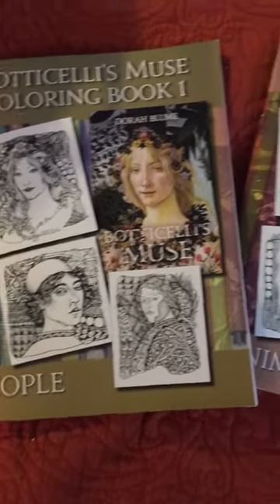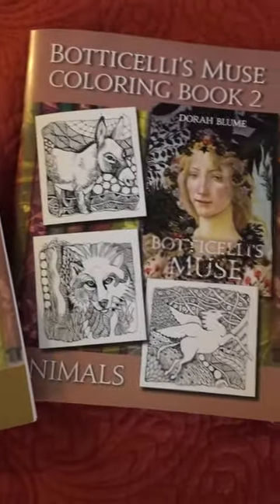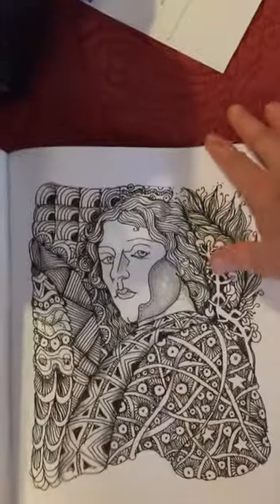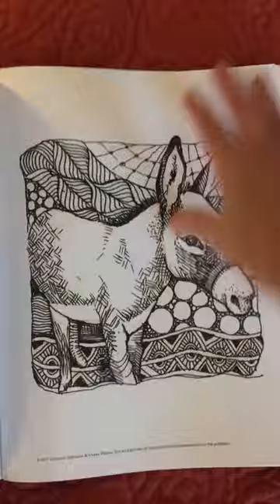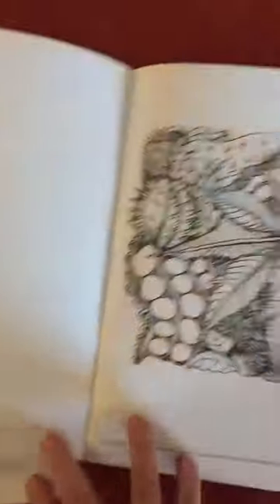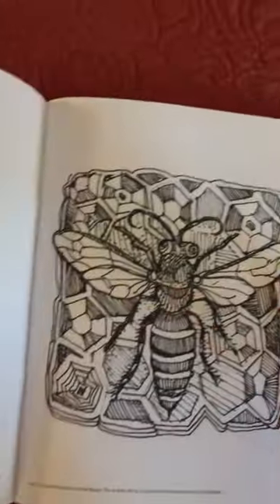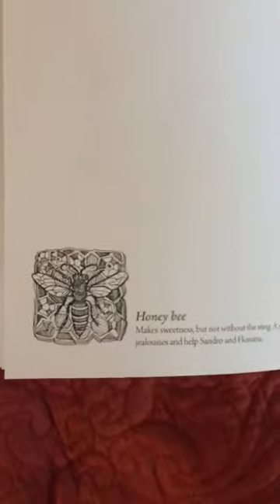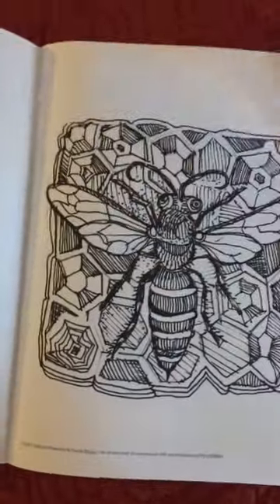Botticelli's Muse Coloring Books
Just out in time for holiday gifts. Three coloring books of illustrations taken from the Historical Novel: Botticelli's Muse. They will be available online by the end of November. $9.99 each and a set of all three for $26 plus postage and handling.